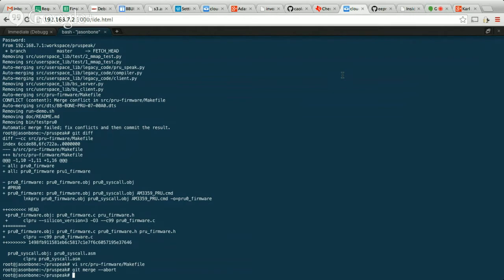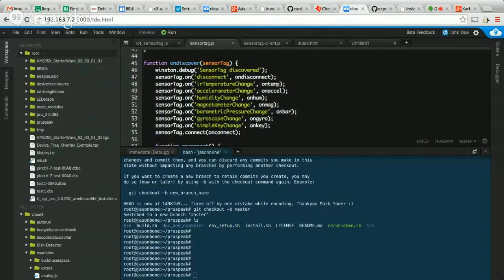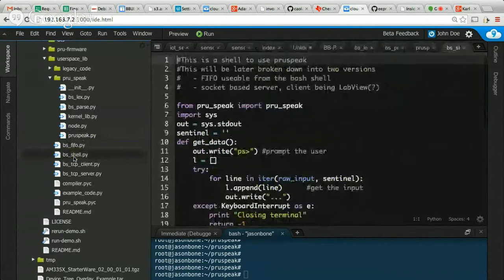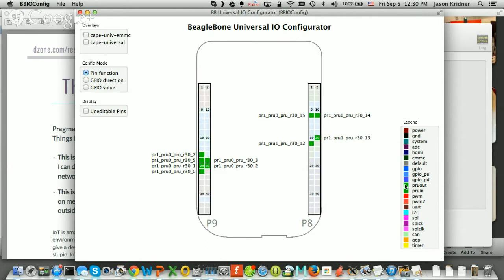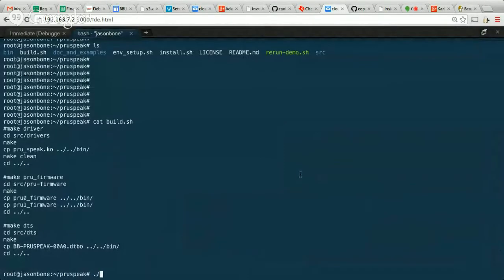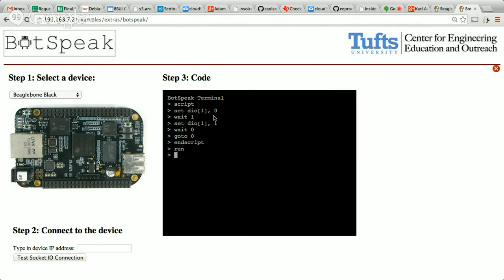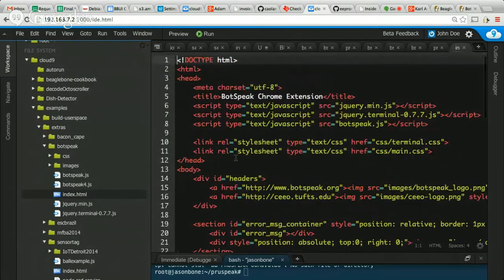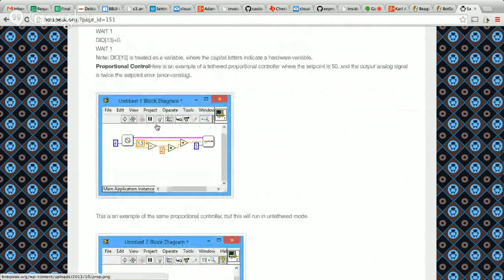Botspeak on PRU chat with JBU